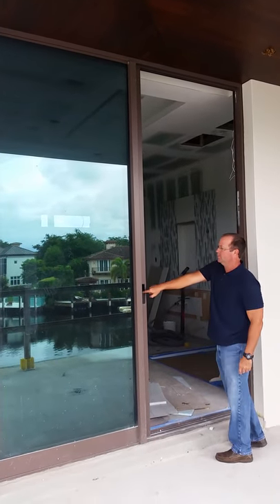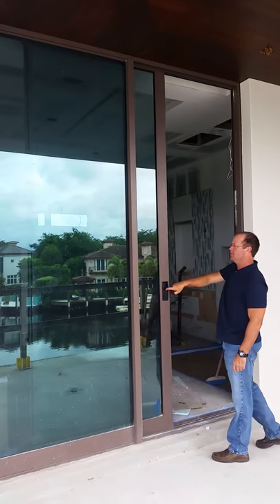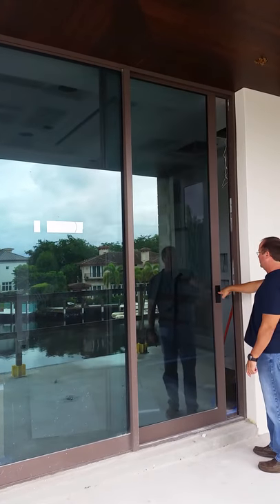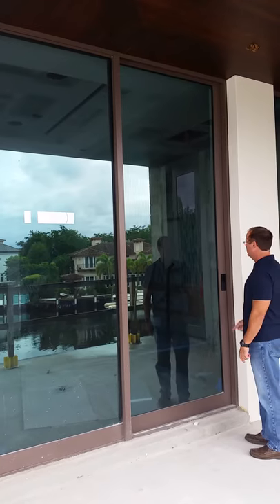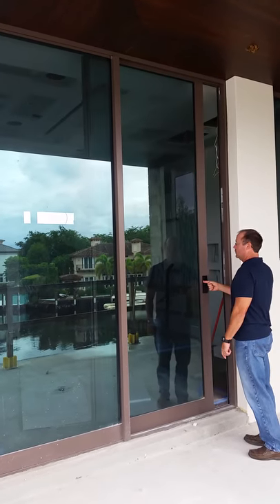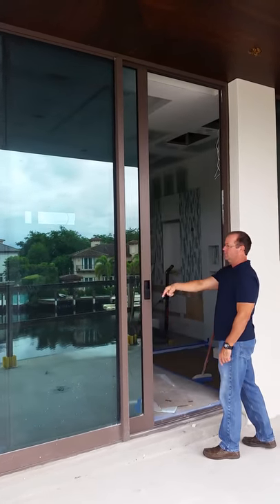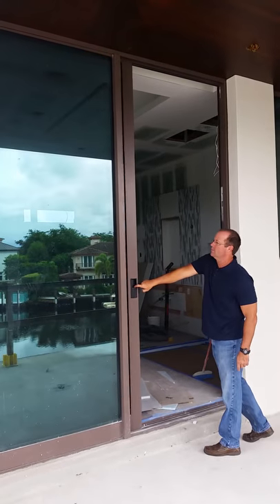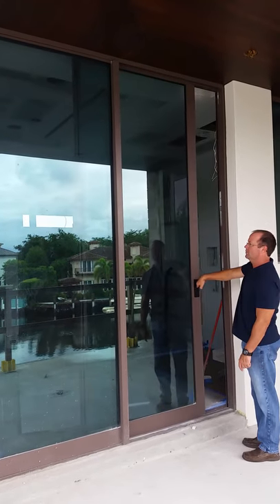Sunex International Fleetwood Sliding Door 10'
10' tall Fleetwood sliding door showing how easily it slides even during construction with some debris in the track.